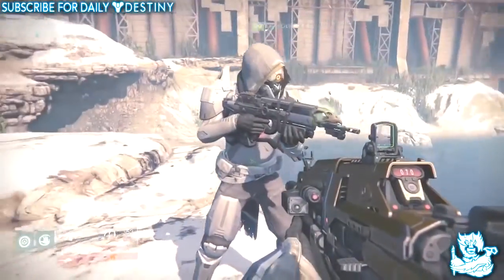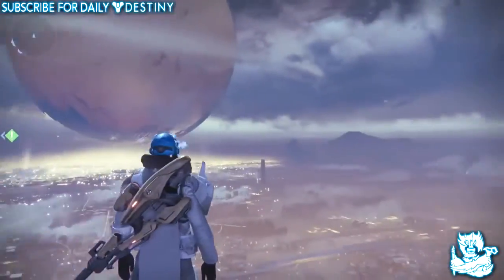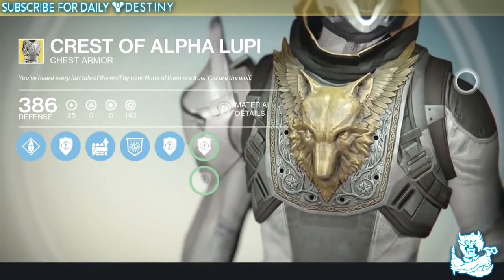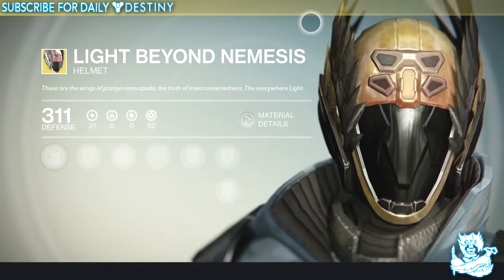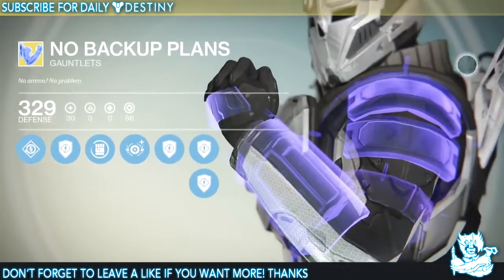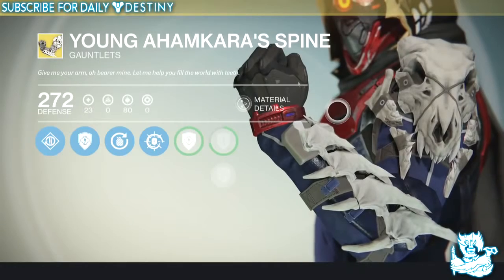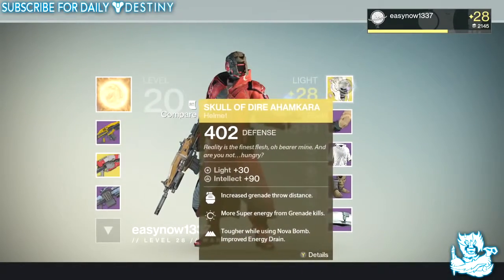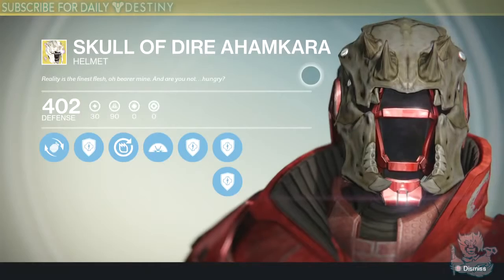64 Destiny Top 5 Unique Exotic Armors Top Five Best Armor Designs Pre DLC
Enjoy peeps!